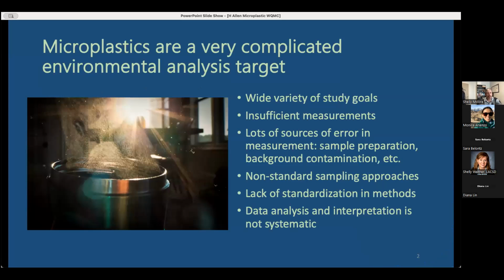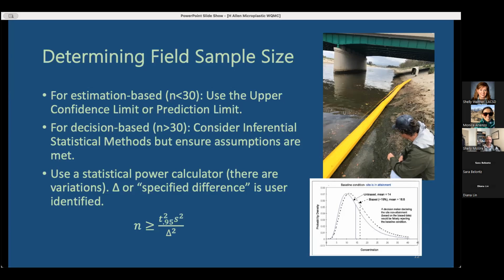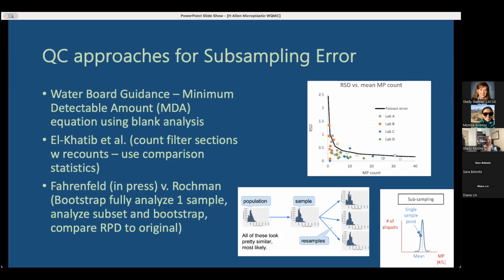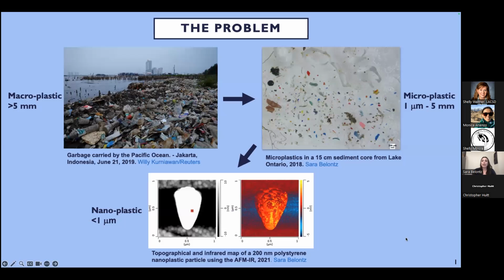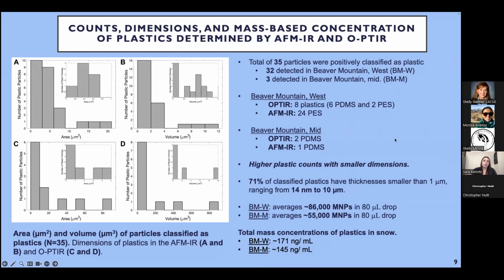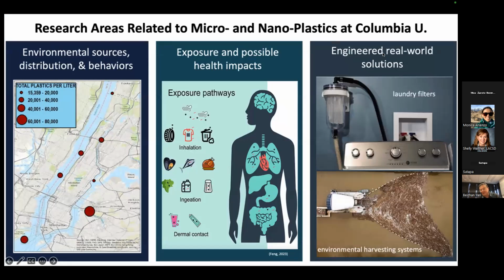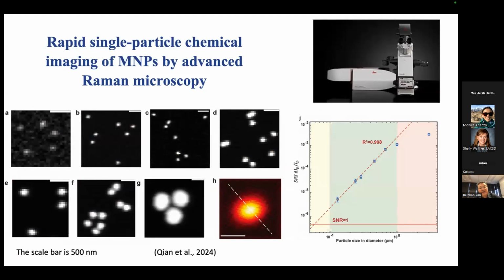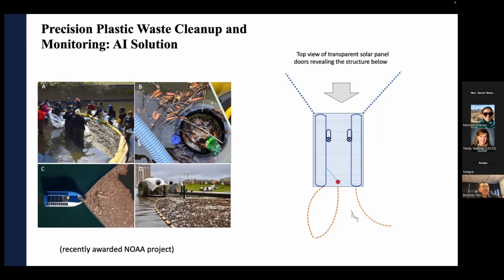Microplastics Subcommittee Meeting - July 11, 2024